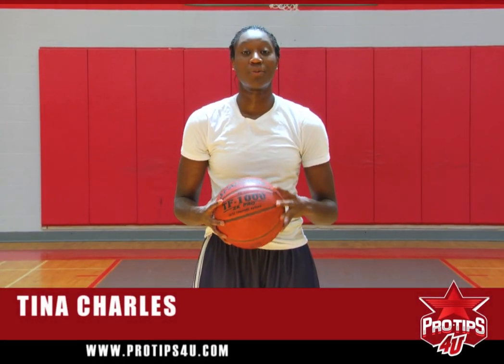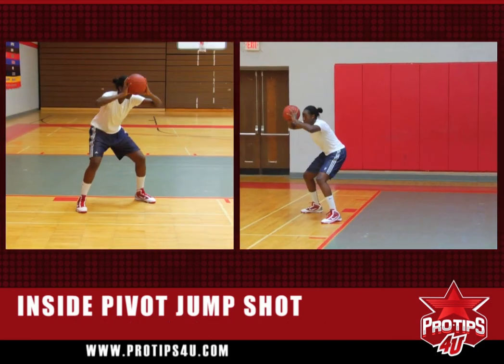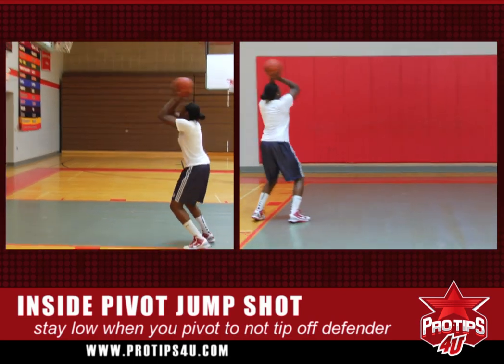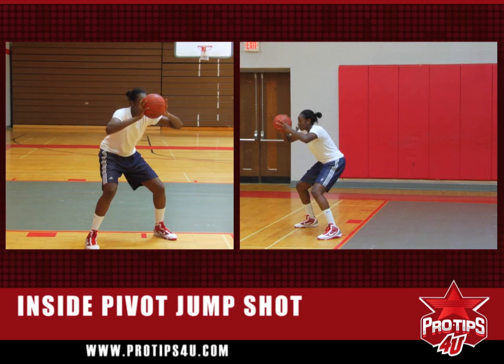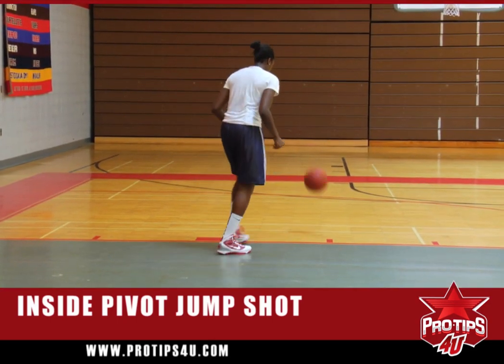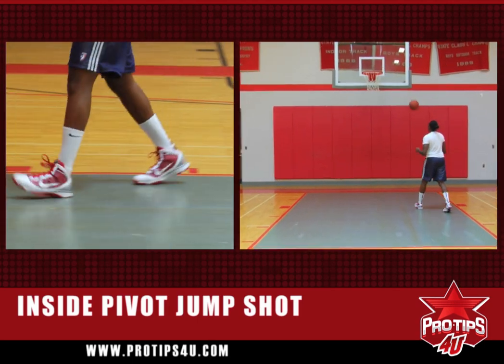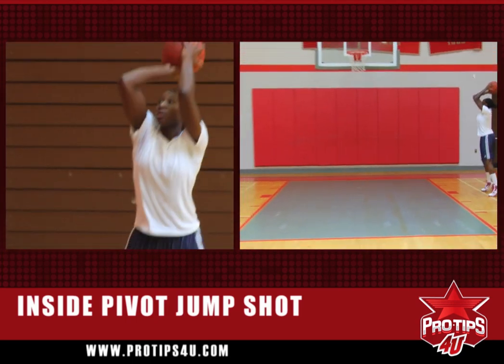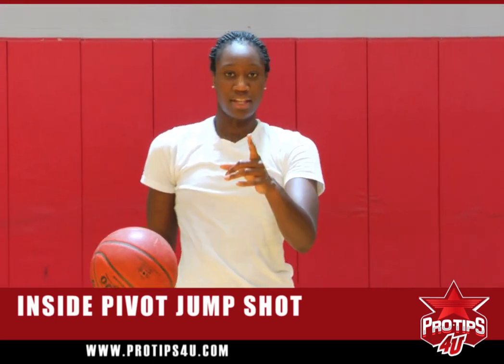Tina Charles : Inside Pivot